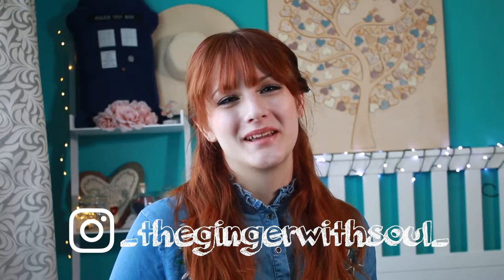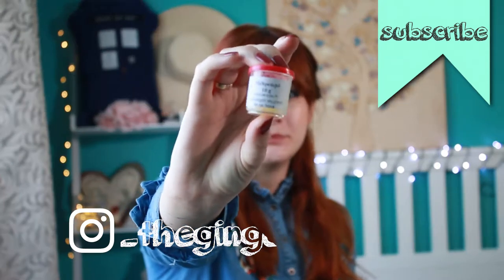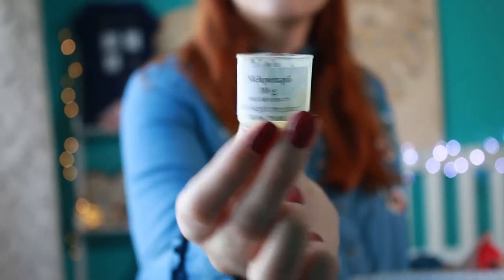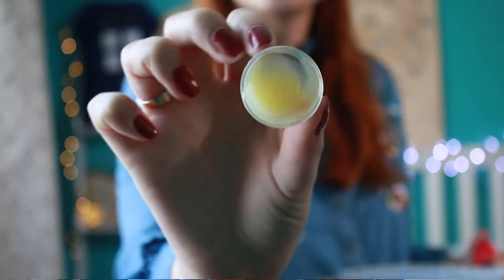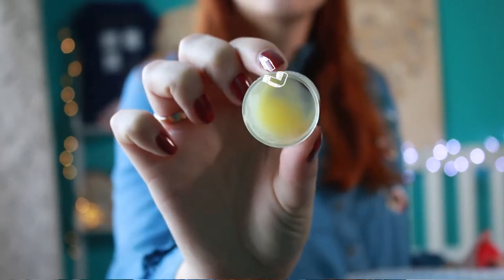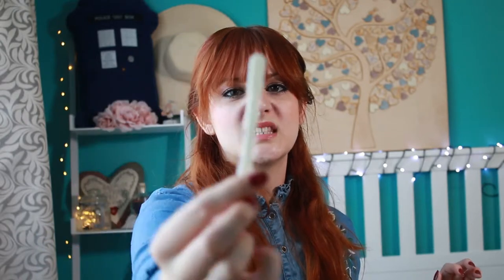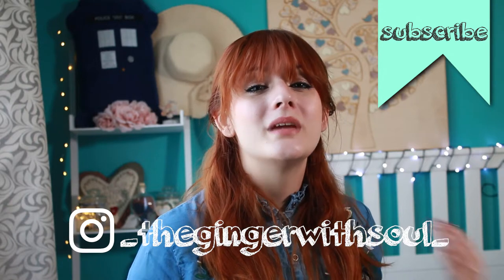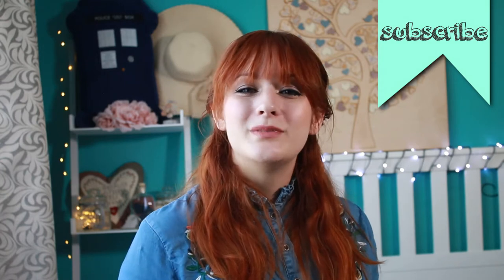Beauty comes from INSIDE royaljelly MÉHPEMPŐ???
Everybody know the phrase... But how could you start?